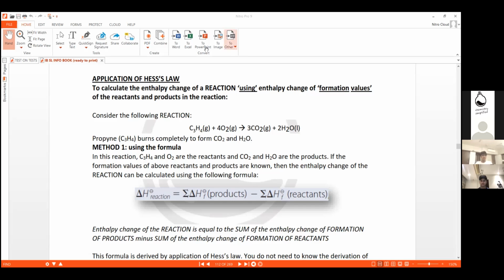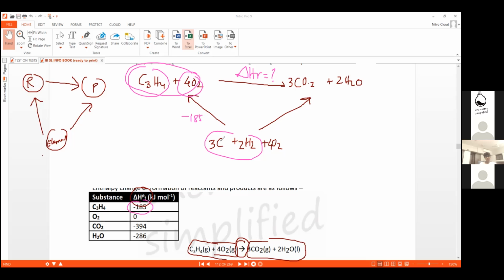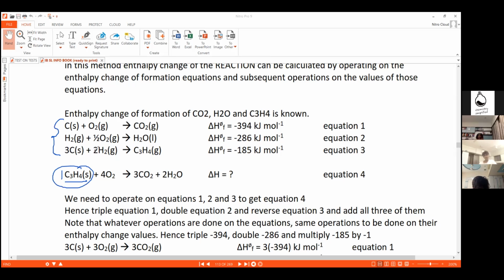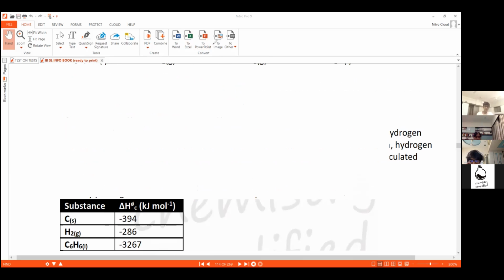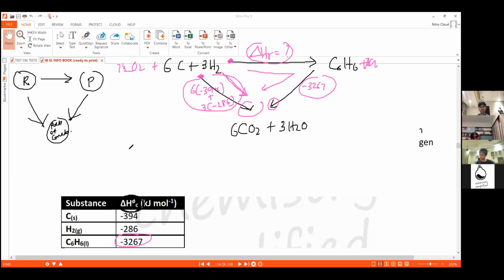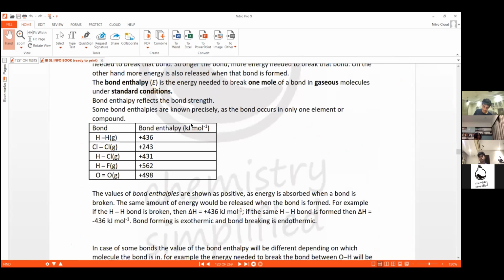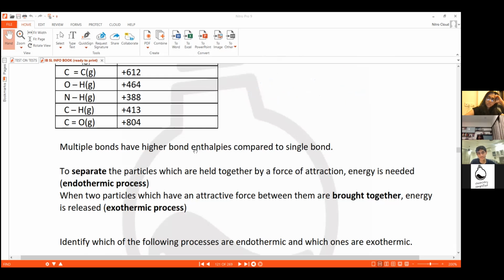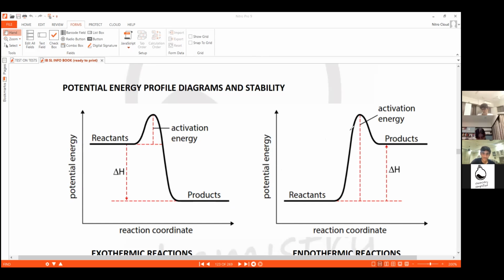IB HESS'S CYCLE APPLICATION AND BOND ENTHALPY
Hess's triangle, using enthalpy change of formation, using enthalpy change of combustion, manipulating equations, enthalpy change of reaction using bond enthalpy and average bond enthalpy values, ibdp sl